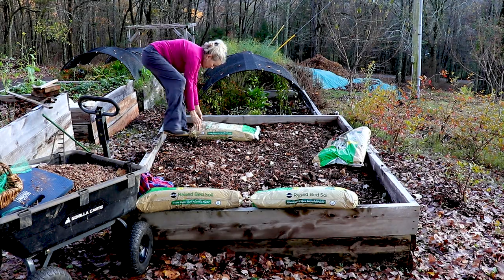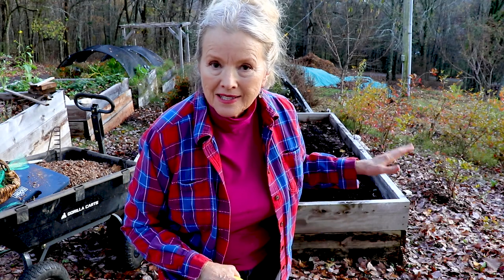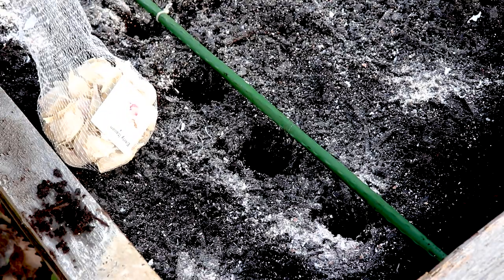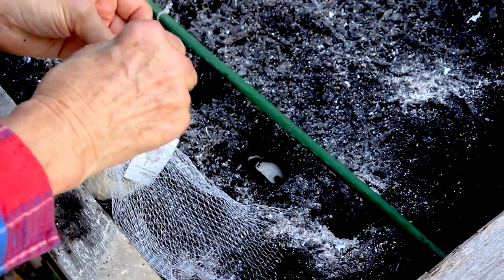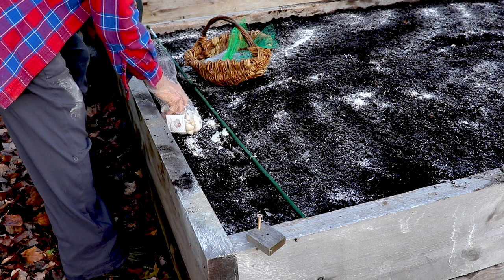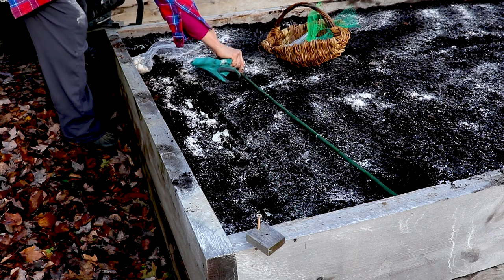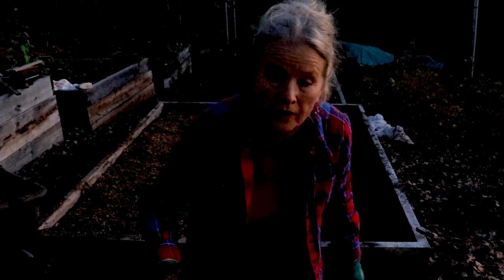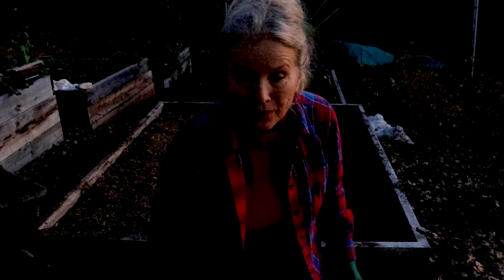EPIC Garlic Planting in Raised Bed at SUNSET plus varieties!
EPIC Garlic Planting in Raised Bed at SUNSET plus varieties! City girl urban gardener turns late bloomer homesteader! Thanks for your support of this channel!